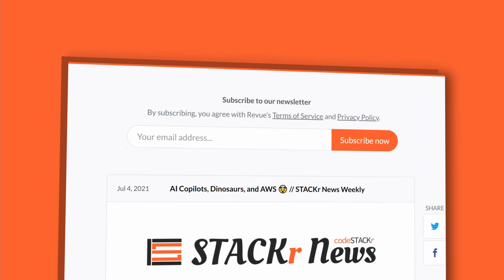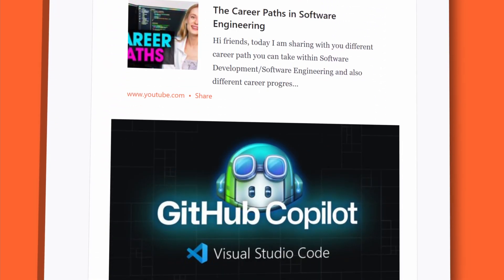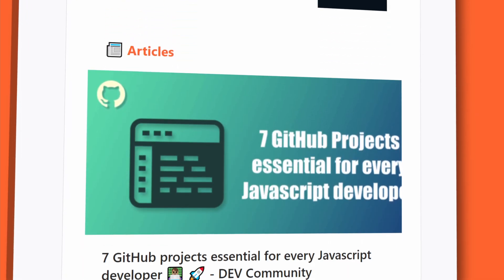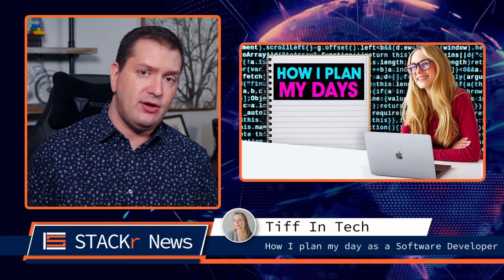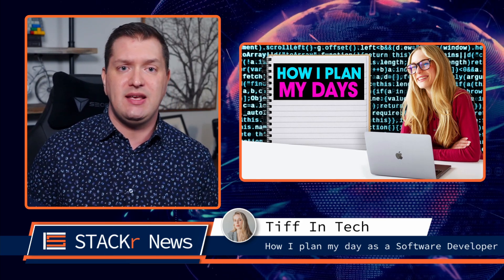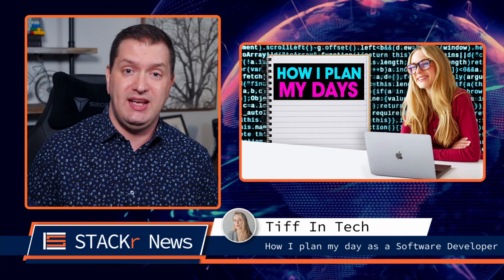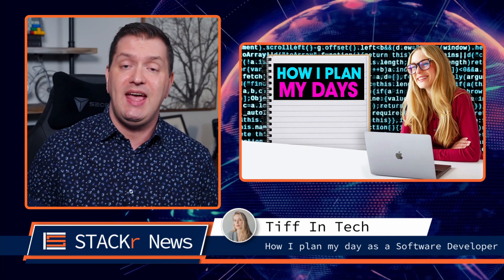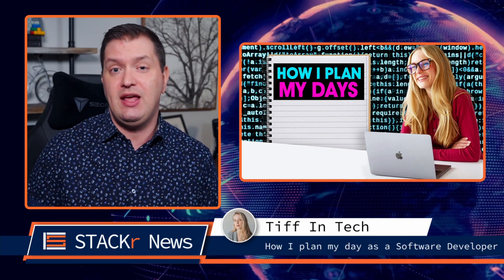STACKr News Weekly: MongoDB 5.0, Build a Flutter Game, FARM Stack ?🤯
Last week MongoDB 5.0 was released, we made a Flutter game, and we learned that FARM stack is a thing.

⏱️ Timestamps ⏱️
00:00 - Intro
00:42 - Top News
00:56 - I Made a Game in Flutter (@RobertBrunhage)
01:05 - AN INTRODUCTION TO HANDLING EXCEPTIONS IN PYTHON (@MayaBello)
01:14 - You're Doing React Hooks Wrong, Probably (@jherr)
01:32 - React 18 & TypeScript | How to Enable TypeScript in React 18 (@codeSTACKr)
01:43 - How I plan out my day as a Software Developer (@TiffInTech)
01:56 - How to Prepare for a Coding Bootcamp (@StereotypeBreakers)
02:17 - MongoDB in 100 Seconds (@Fireship)
02:34 - YouTube thumbnail fetcher app with React & TypeScript (Max Programming)
02:43 - Kubernetes Backup and Restore made easy! (@TechWorldwithNana)
03:01 - Articles
03:05 - Learn the FARM Stack! (FastAPI, React, MongoDB) (@freecodecamp)
03:16 - Podcasts
03:27 - Social Media Posts
03:37 - Events